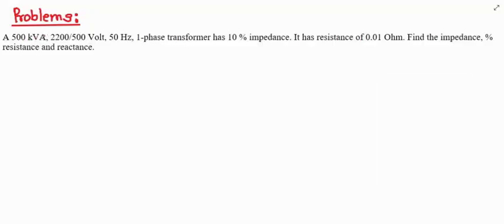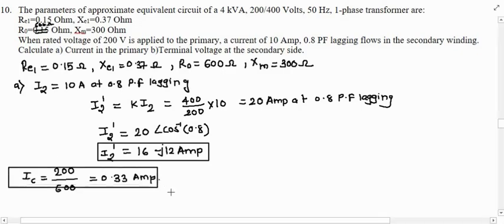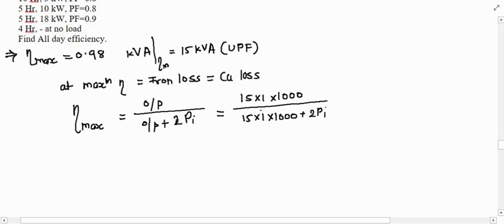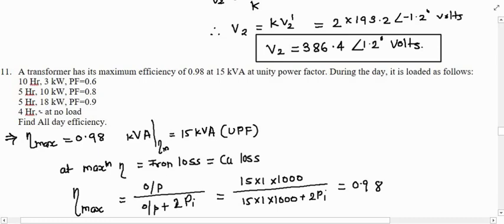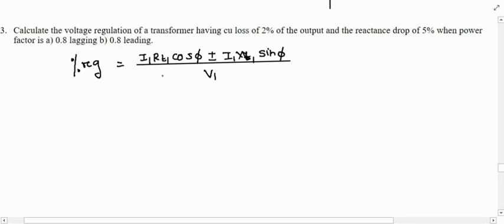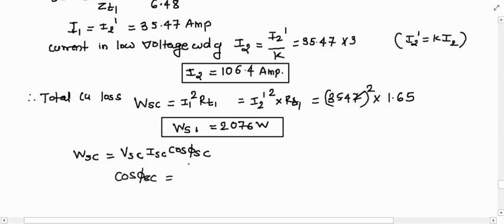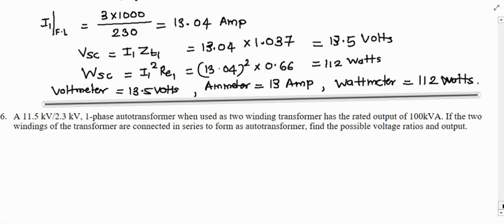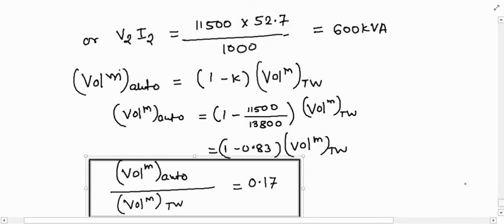Course on Basics of Transformer & Design_Lecture 13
Contents of this video:
- Problems on Basics of Transformer